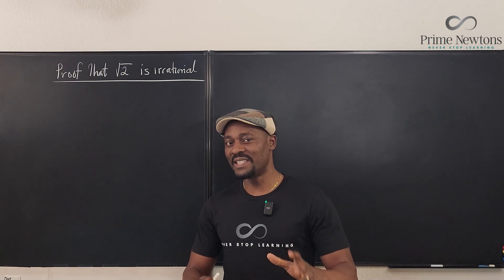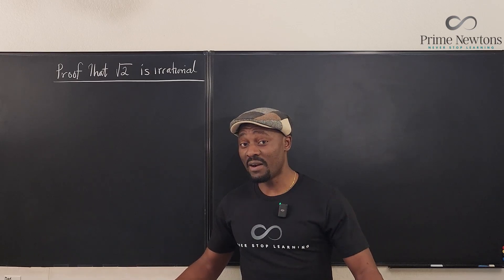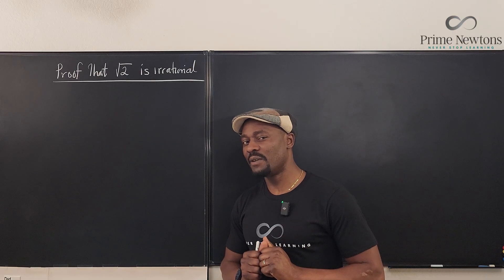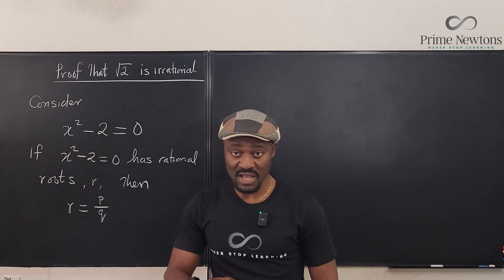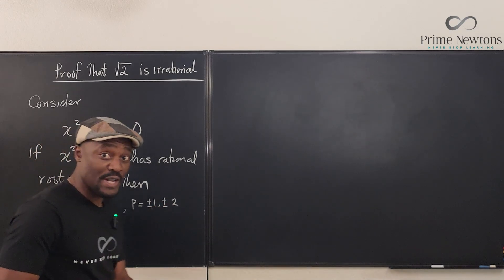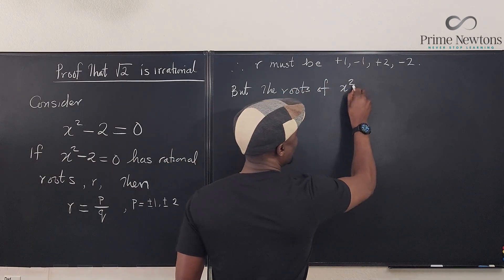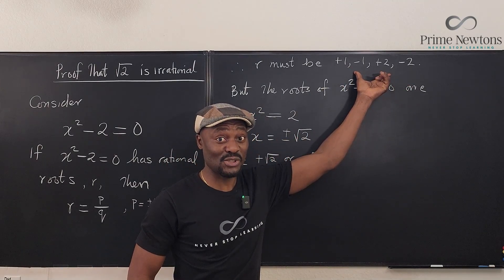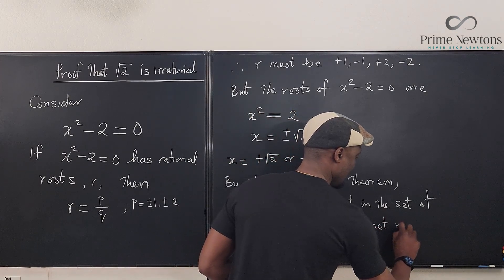Sqrt of 2 is irrational[ Proof by Rational Root Theorem]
In this video, I showed that the square-root of 2 is irrational using the rational root theorem. This proof is easy to follow and uses a familiar concept in solving quadratic equations.